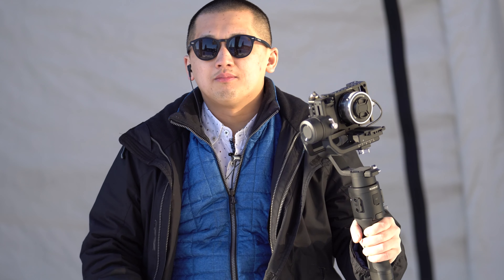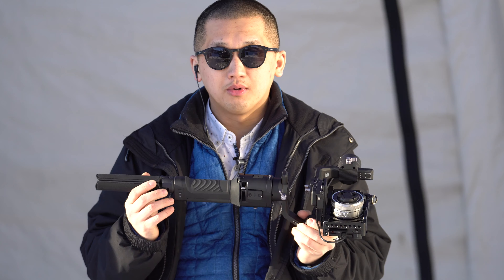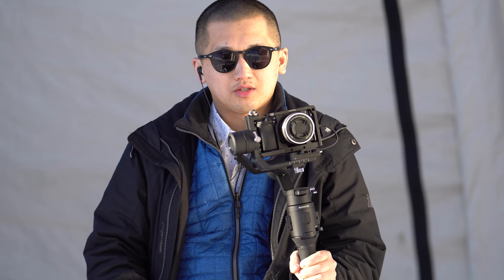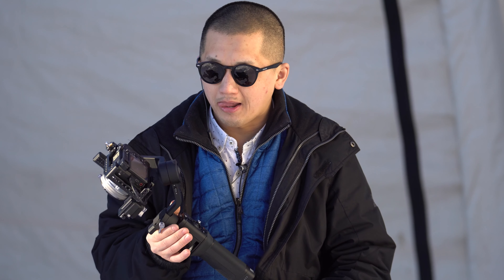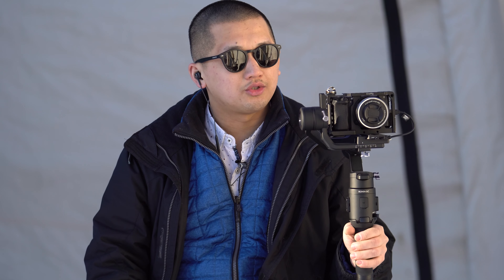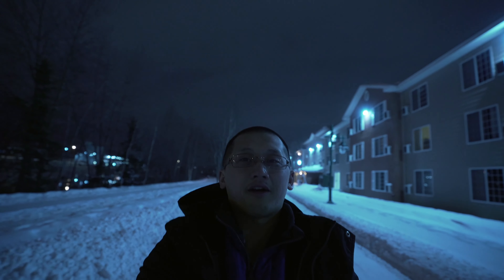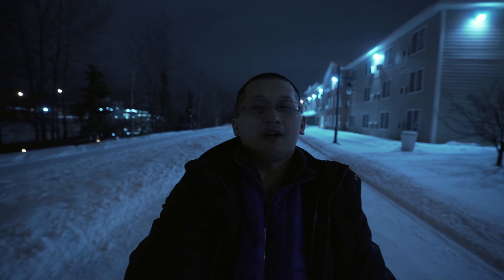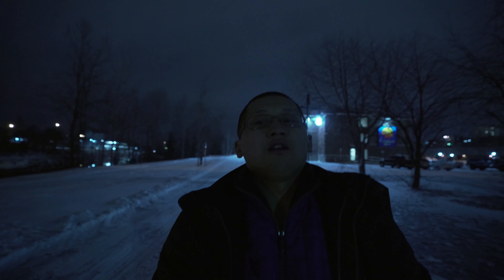Why I bought another gimbal (Ronin SC)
NuttyNu Media